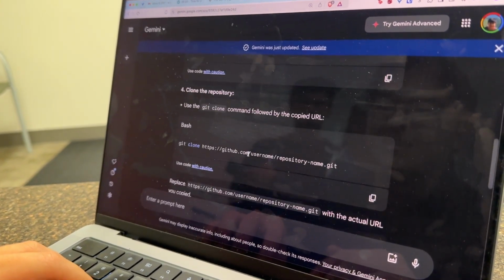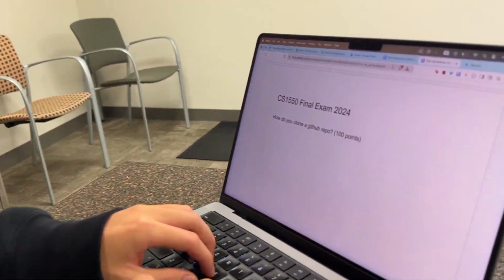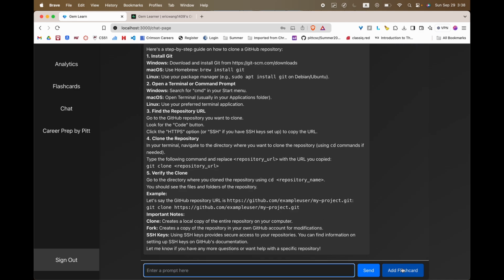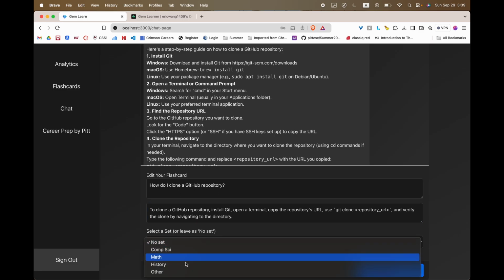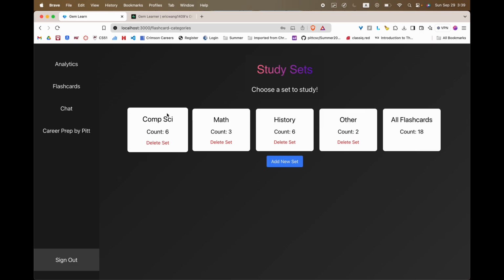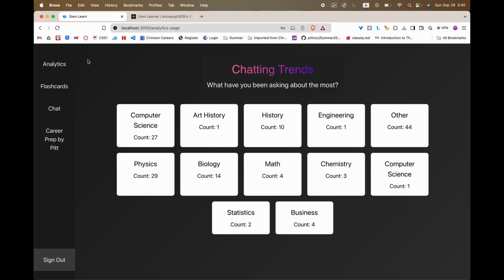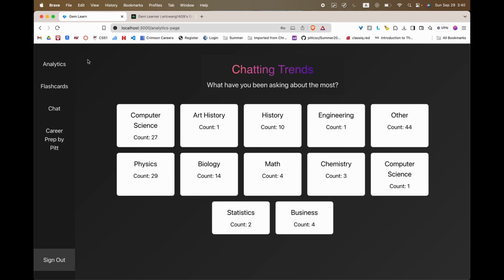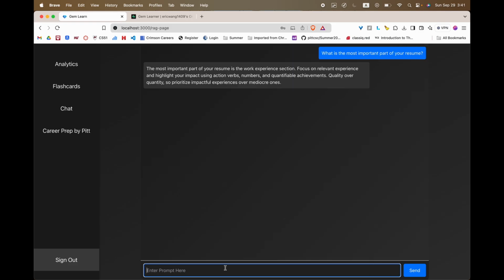Gem Learn - SteelsHacks 2024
Gem Learn is a tool that enhances the Google Gemini experience. Gone are the days of querying for important information and forgetting the answers hours later. With Gem Learn, flashcards can be automatically created based on the most recent query and stored in sets to be learned and most importantly - reviewed and remembered later. We also have a special Career Help by Pitt section to help you land a job using Pitt CSC’s materials on preparing for interviews!